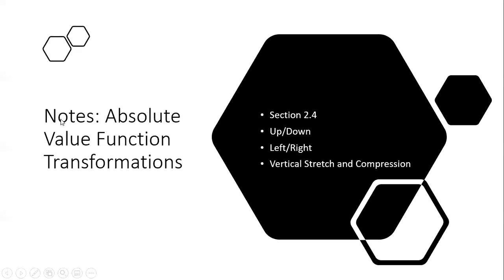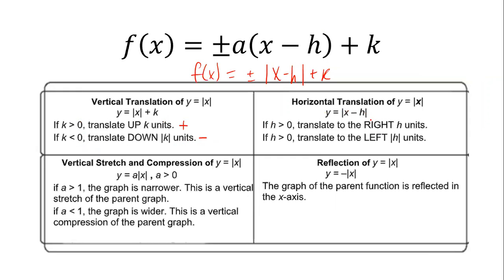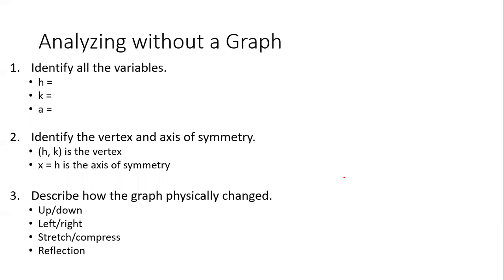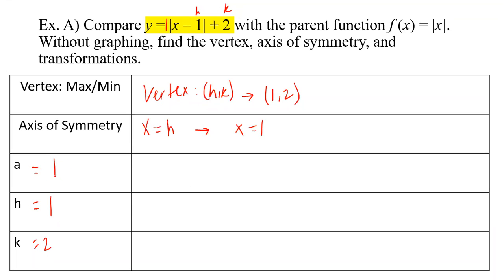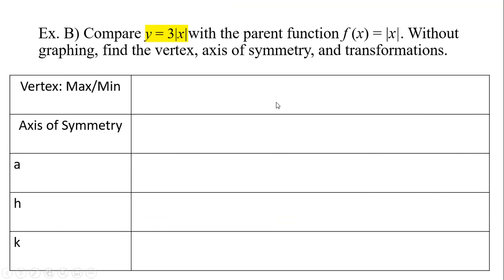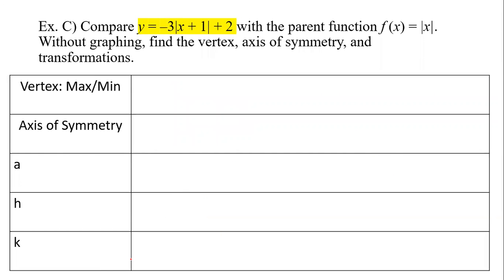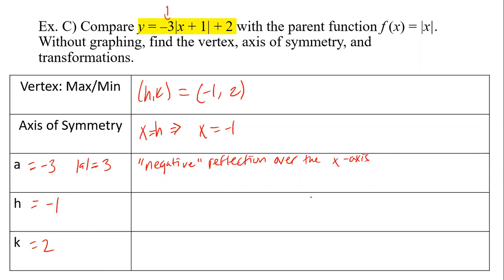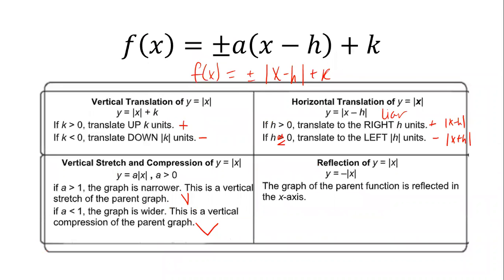A2 2-4 Absolute Value Transformations pt. 1